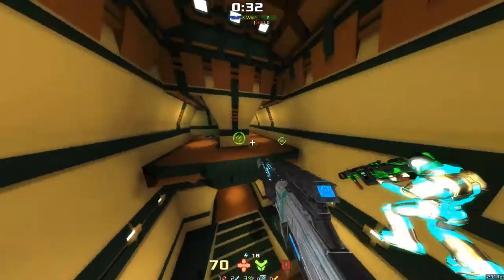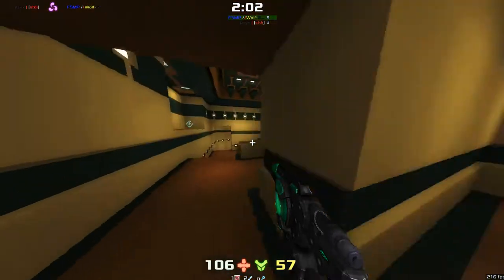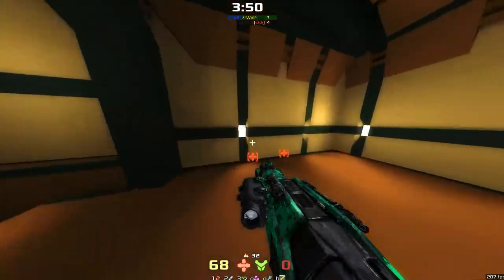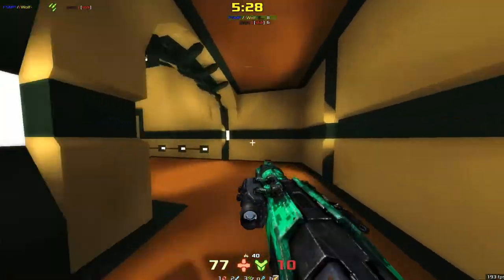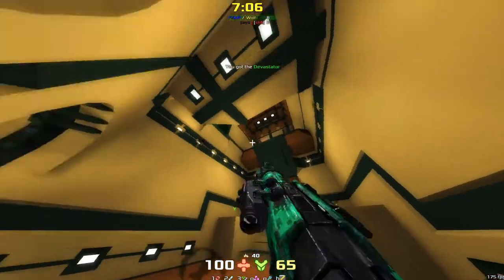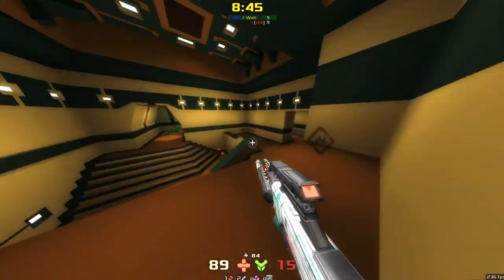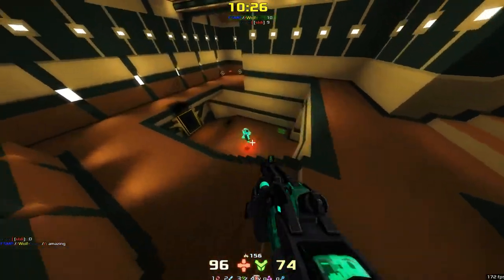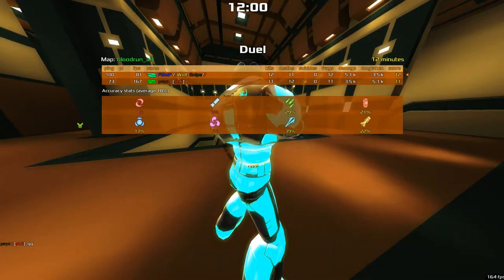Wolf-Snipe(PoV) vs stdi | Bloodrun | Xonotic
Send me demos, I'm MxCam on IRC so ping me there and we'll sort something out :3

Software used:
OBS for recording footage
Gnome Screenshot for screengrabs
KDenLive for editing
Audacity for audio recording
Krita/GIMP for thumbnails